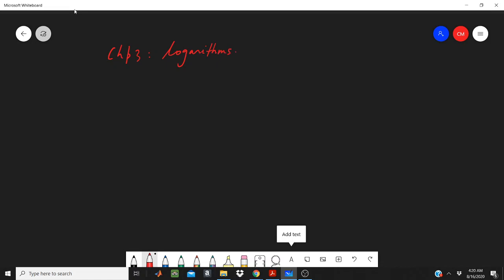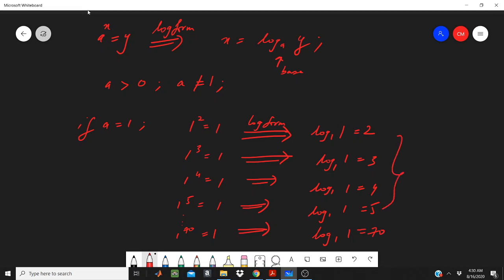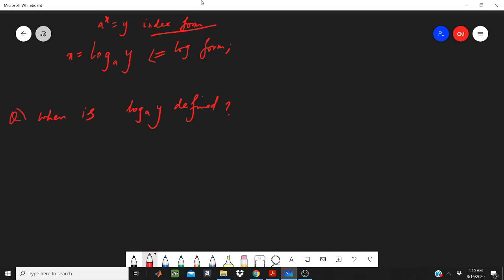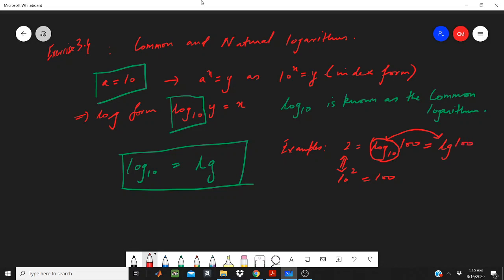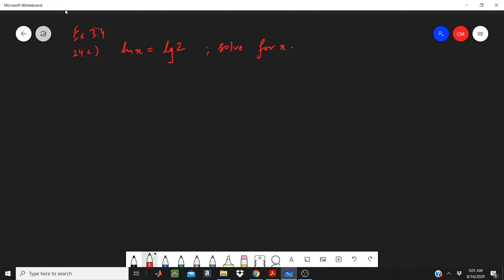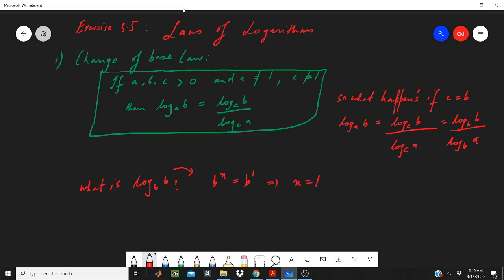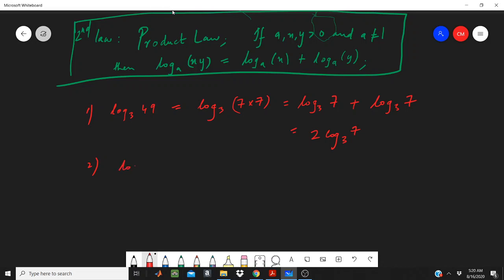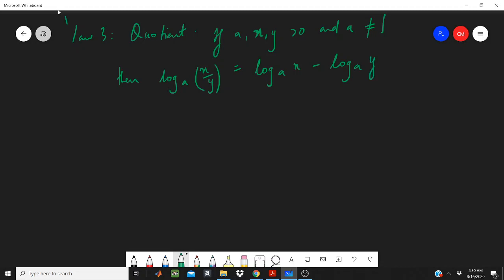Logs, Logs and Logarithms. Introduction to logarithms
This video introduces you to what the logarithm function achieves. It tells you, in a naïve sense, that the logarithm function is just counting the number of times a number needs to be multiplied with itself to achieve a specific number in question.

Further,  this video goes over some of the rules of logarithms, which everyone should learn in order to avoid computational complications, which are at the heart of mathematics. This video shows some of those rules and applies them to specific questions of interest. Hopefully, this video helps.